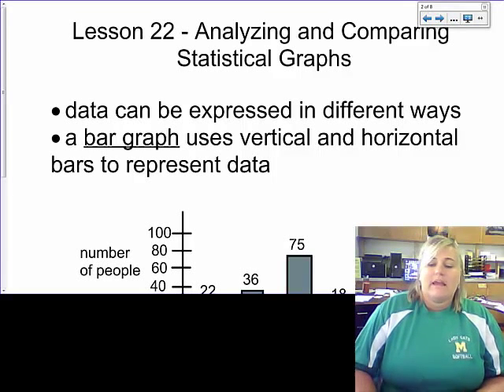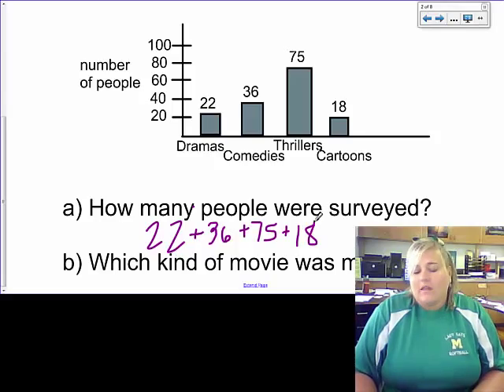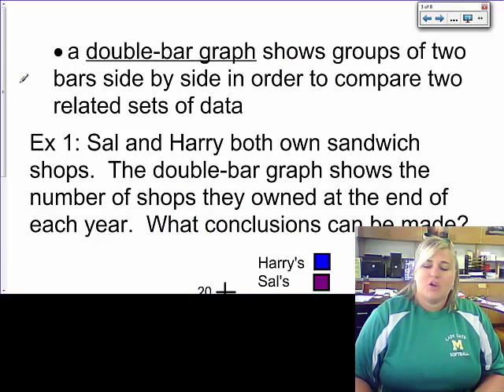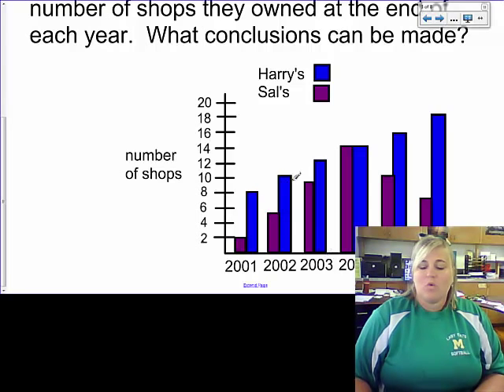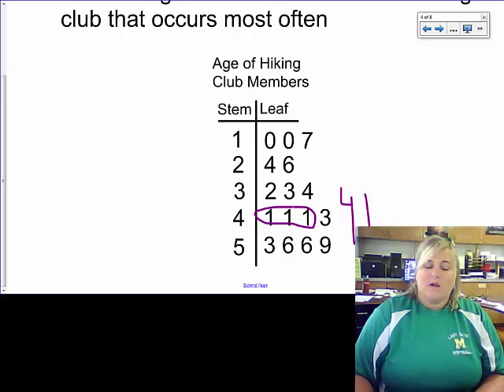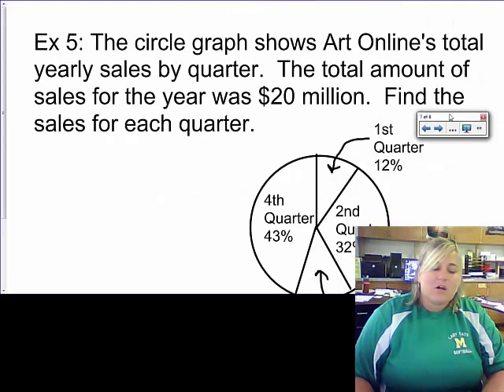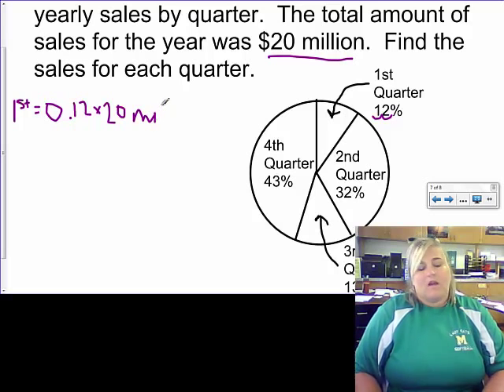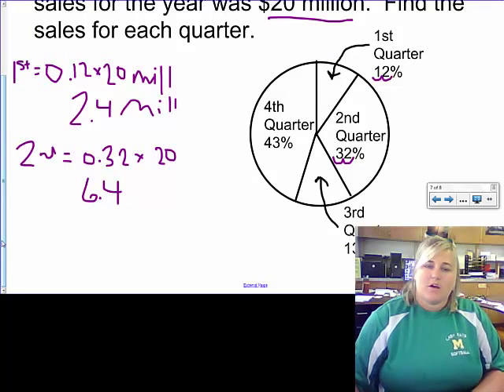Algebra 1 Lesson 22 Analyzing and Comparing Statistical Graphs